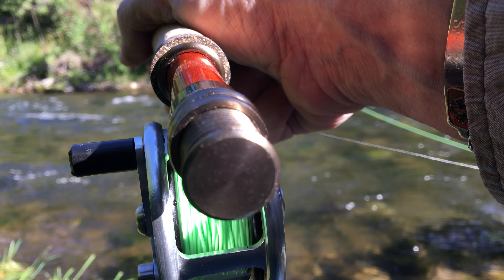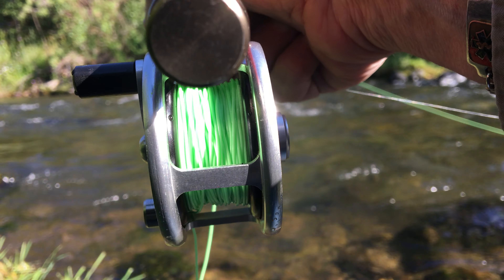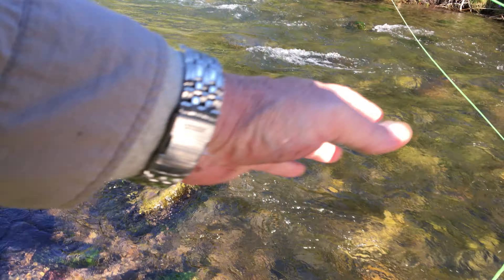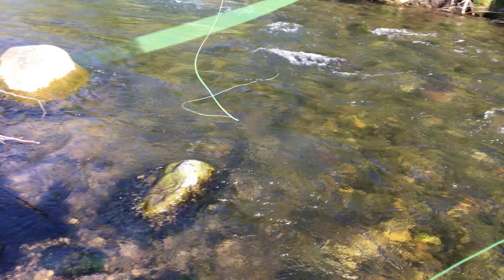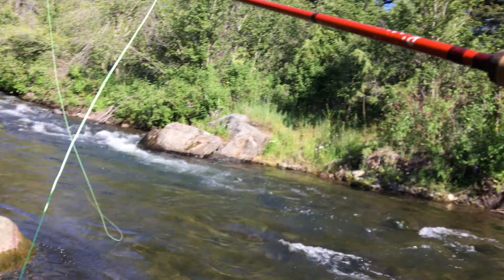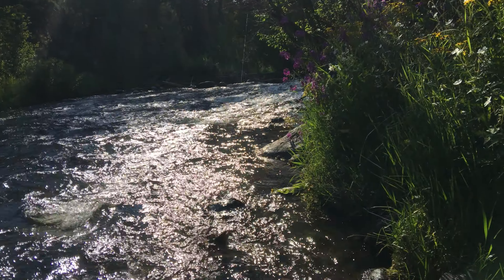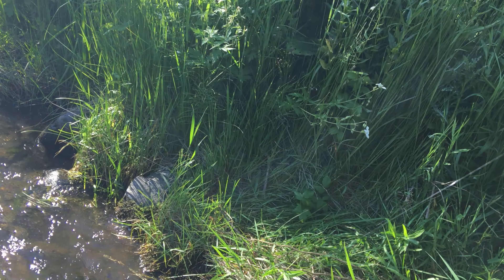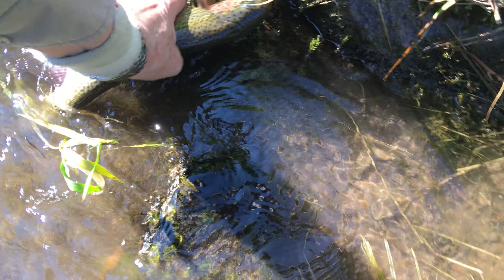Live Rainbow Trout Action on Fly Rod 329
Live action recording of a 16" Rainbow Trout caught on fly rod.  These kind of videos are most difficult to capture.  Recorded in 4K resolution at 30 FPS.